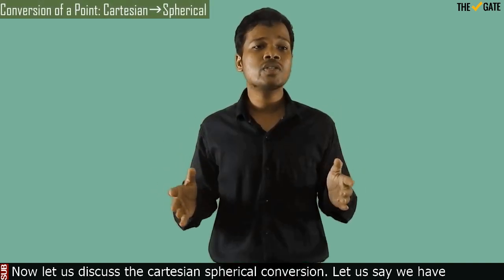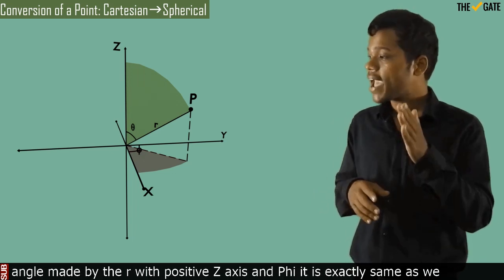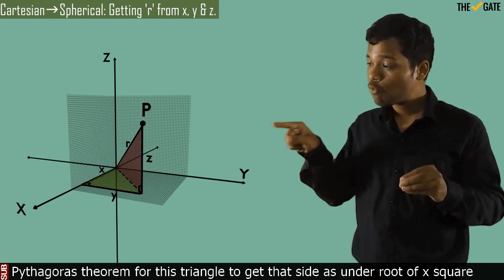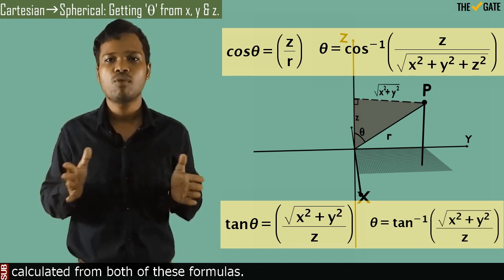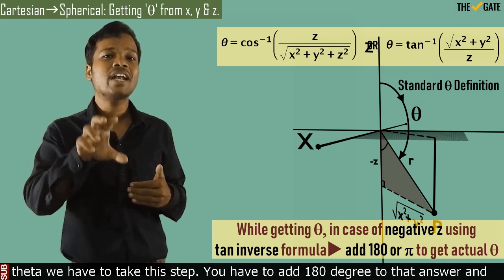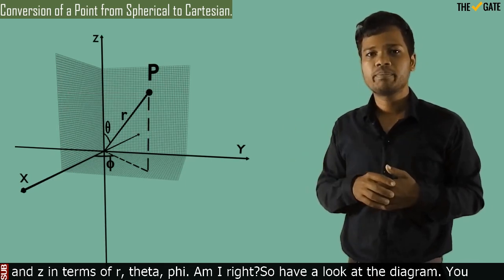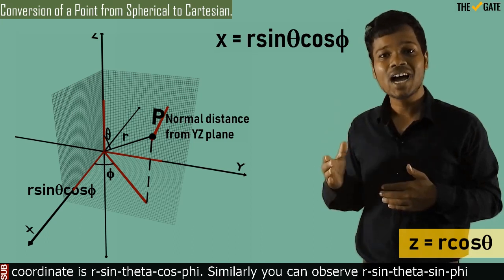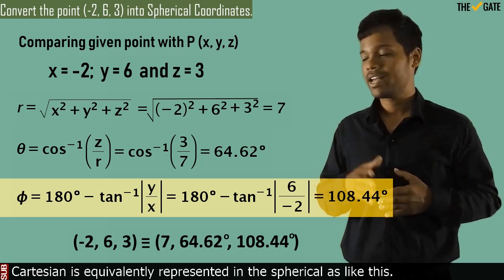Mastering Basics of Electromagnetics/Electromagnetic Fields Class - 10| Basics Conversion Cart Sph 1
Timecodes/Chapters

00:00 Conversion of a Point: Cartesian—Spherical

02:40 Cartesian—Spherical: Getting 'r' from x, y & z.

08:04 Cartesian—Spherical: Getting 'ϕ' from x, y &z.

08:35 Cartesian—Spherical Conversion of a Point.

08:51 Conversion of a Point from Spherical to Cartesian.

12:30 Numerical